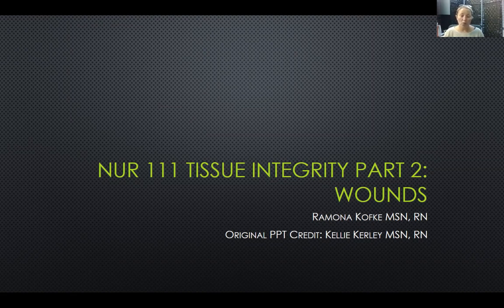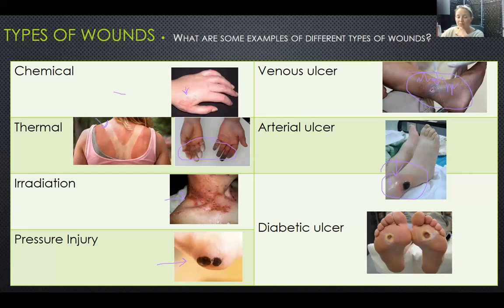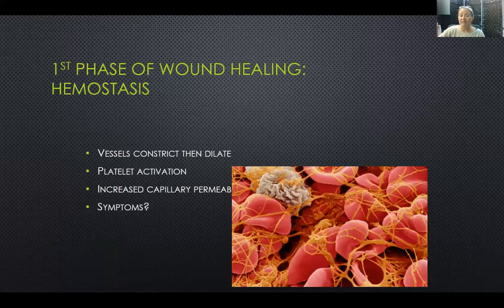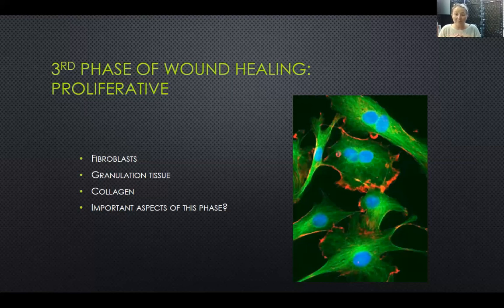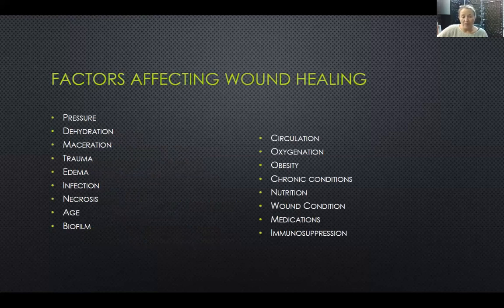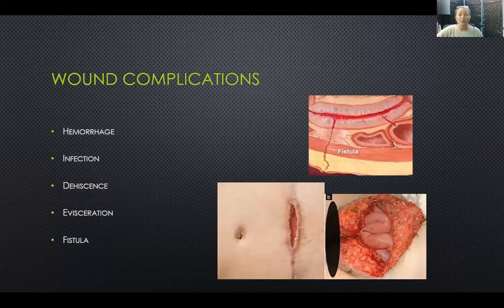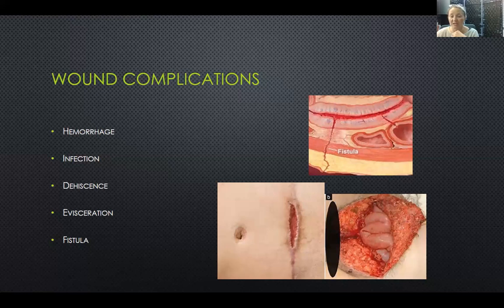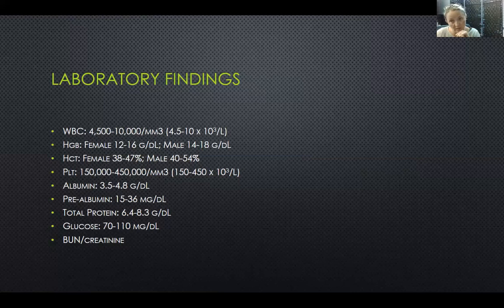NUR 111 Tissue Integrity Part 2